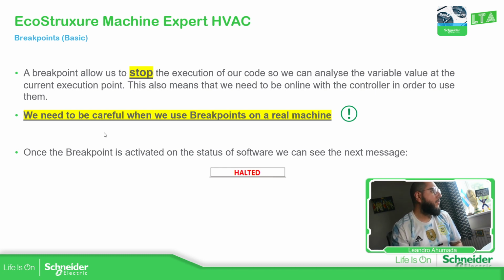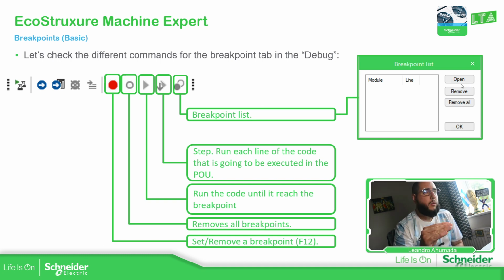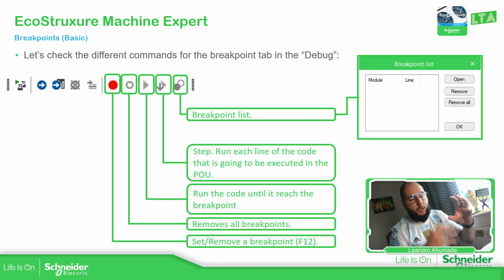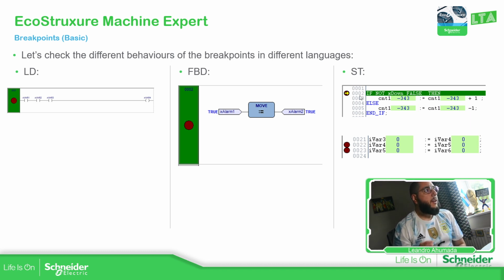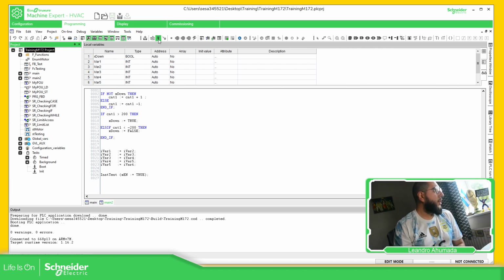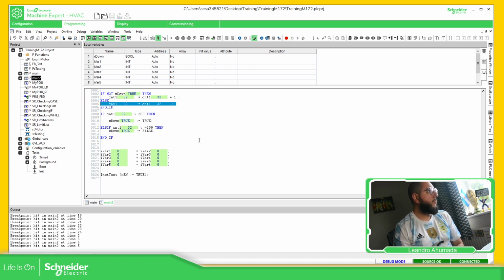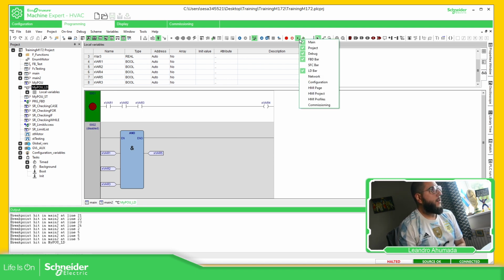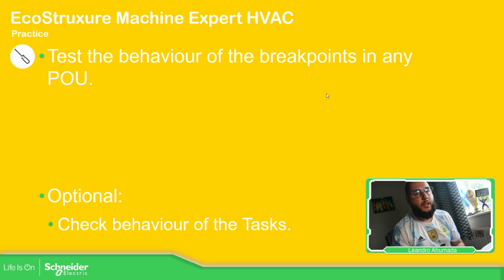EcoStruxure Machine Expert HVAC Training - M7.5 Breakpoints (Basic)